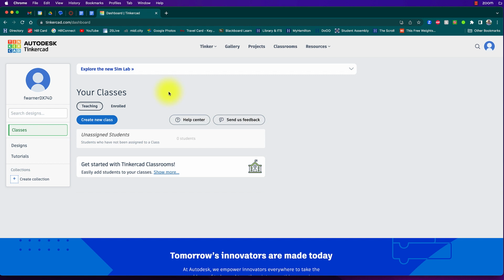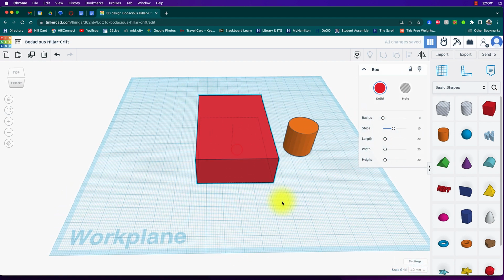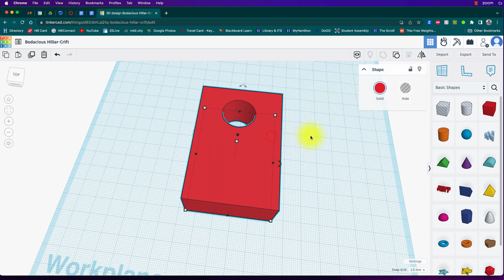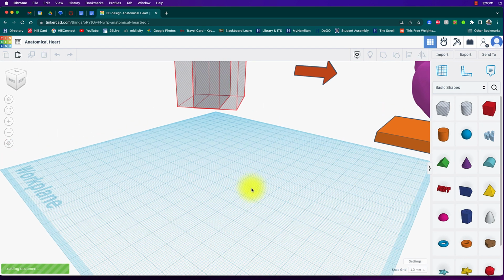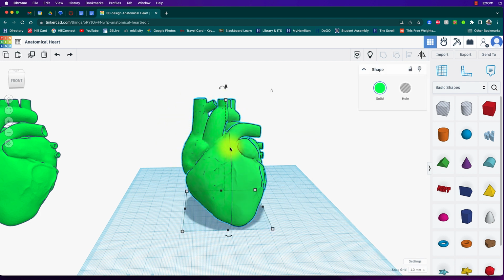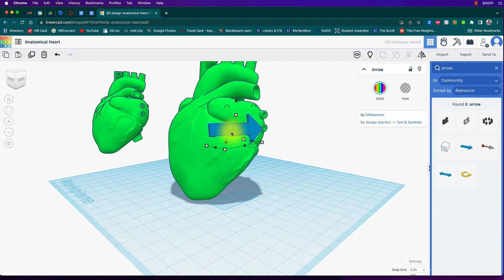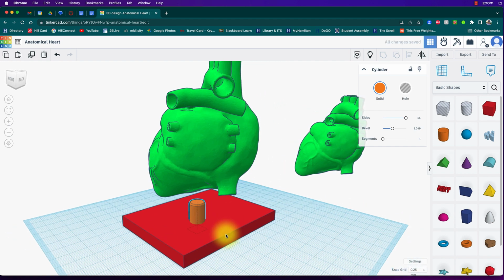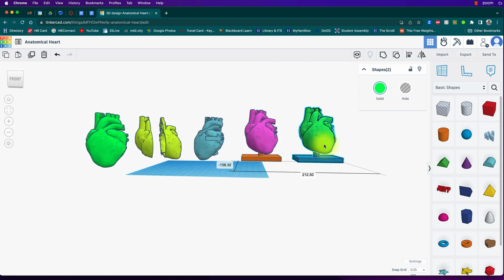Tinkercad Basics Demo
Originally created for Bio 222 - Spring 2023

Chapters
0:00 - Introduction and Creating a Project
0:50 - Workspace, Tools and Shapes
3:20 - Creating Holes and Grouping
7:00 - Hide Objects and Grid Snapping
8:27 - Rotating Objects
9:10 - Exporting
9:50 - Opening Anatomical Heart Project
11:28 - How to Split an Object
14:50 - Combining/Grouping Objects
17:37 - Creating a Base for Your Object